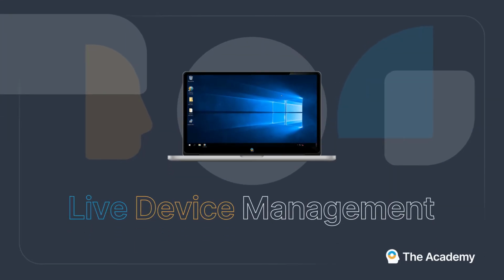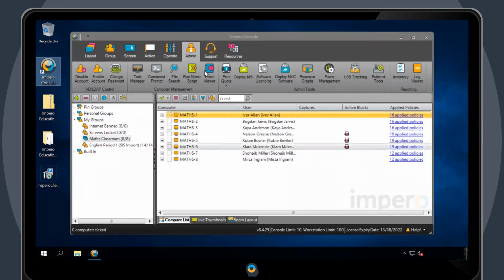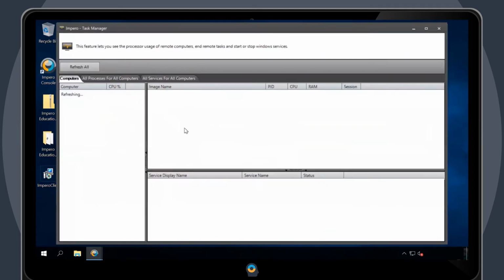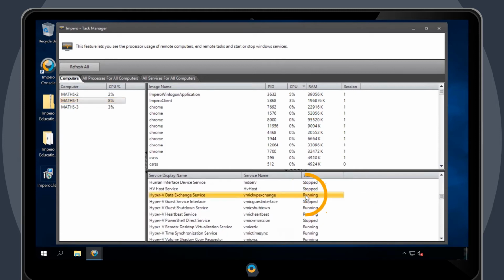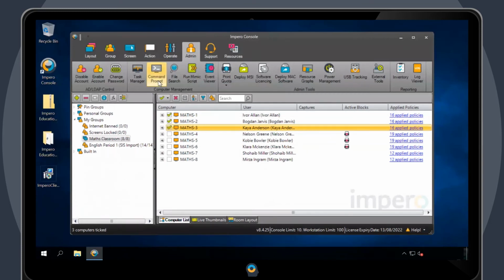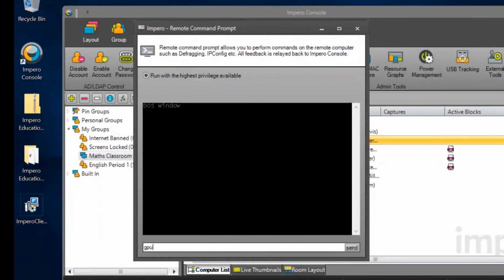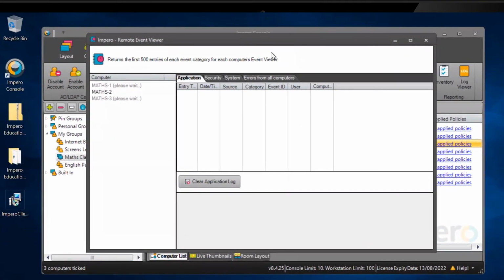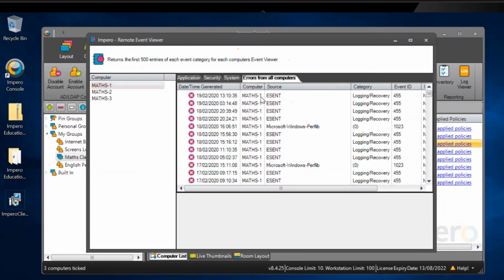Impero Education Pro - Live Device Management